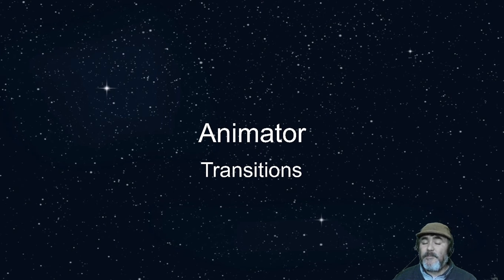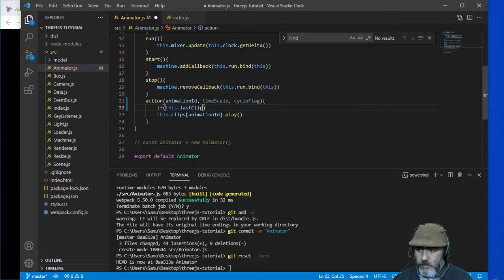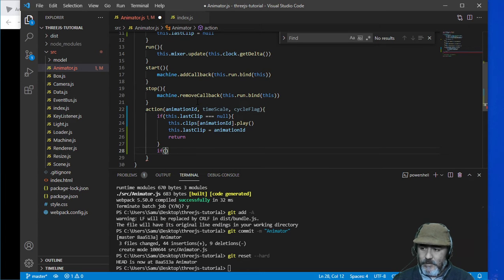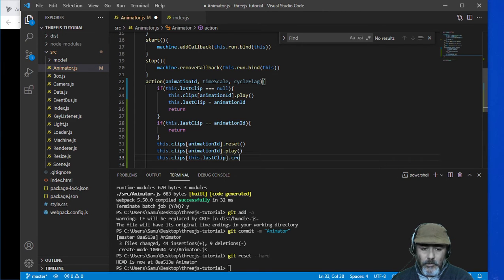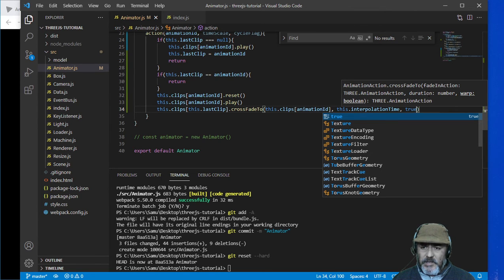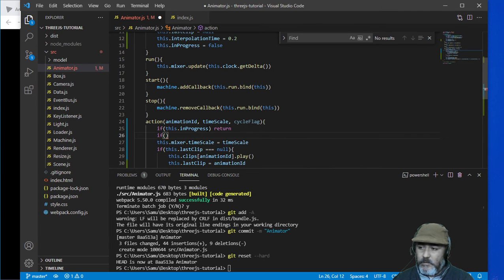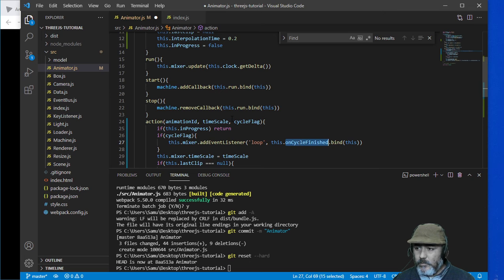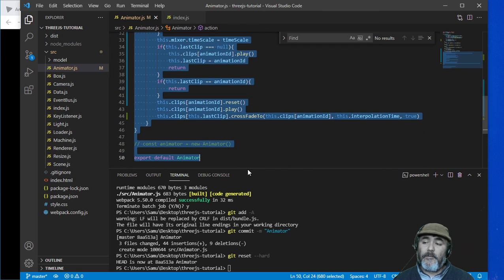Three.js Transition between animations - 3D Game with Javascript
How to handle the transition between animations in three.js projects - 3D Games in Javascript
websockets.